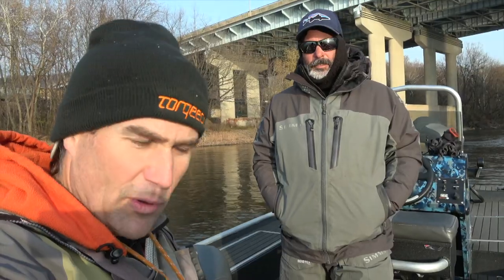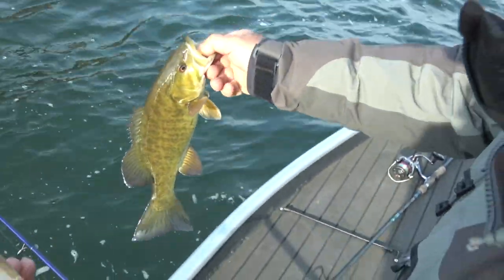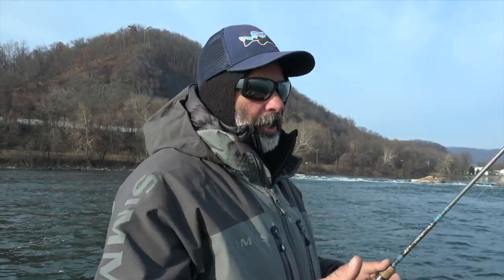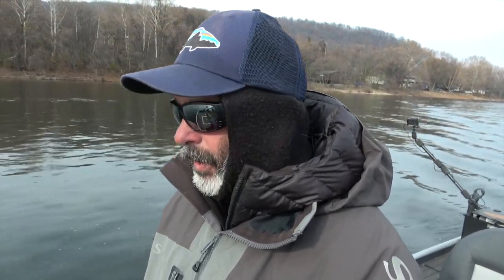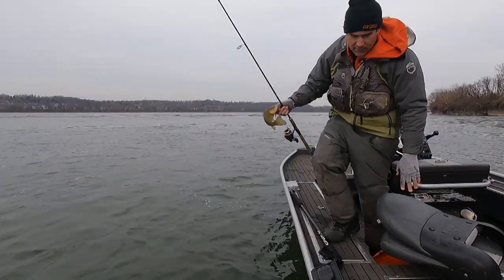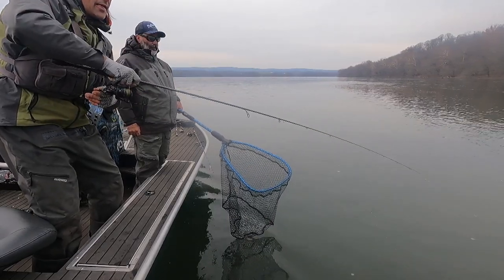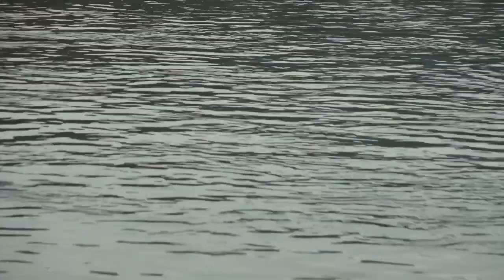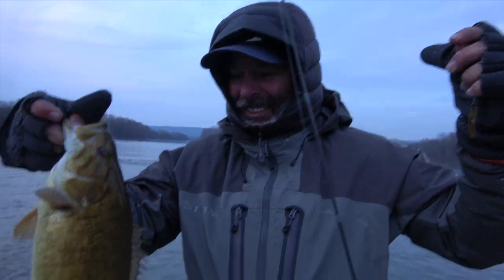Cold Water Smallmouth: Finesse Jigs Under Foam Pockets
Jet Boat Smallmouth Guide Mike Breeding of Grateful Guides hosted me on the Susquehanna River for a fun day of smallmouth fishing when the water temperatures were hovering around 37 degrees. I tested out my new hand poured, painted and tied finesse jig with excellent results. If you want to learn patterns and presentations for smallmouth on the Susquehanna River, booking a trip with Mike would be an enormous boost to your skill set.